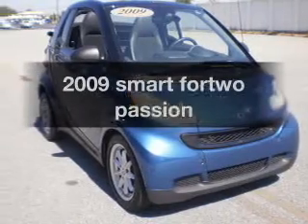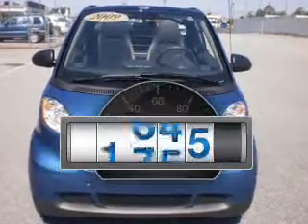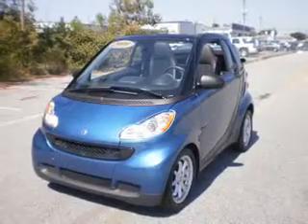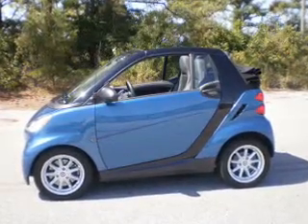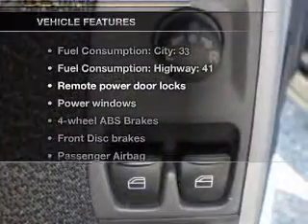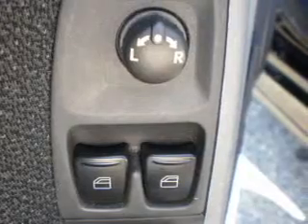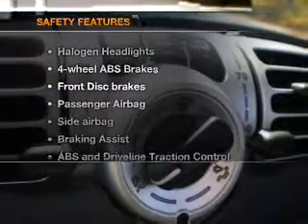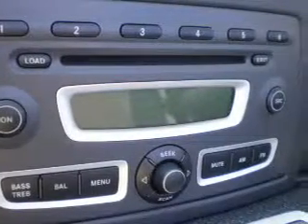2009 smart fortwo - Warner Robins GA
Year: 2009
Make: smart
Model: fortwo
Trim: passion
Engine: 1.0 liter inline 3 cylinder 12 valve
Transmission: 5-Speed Automatic with Auto-Shift
Color: Blue
Mileage: 16155
Address:
741 Russell Parkway